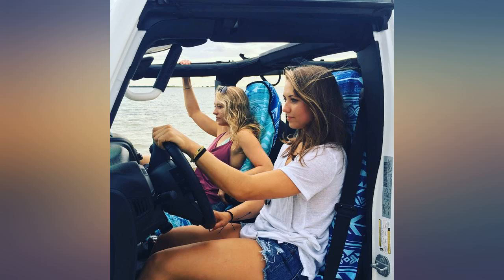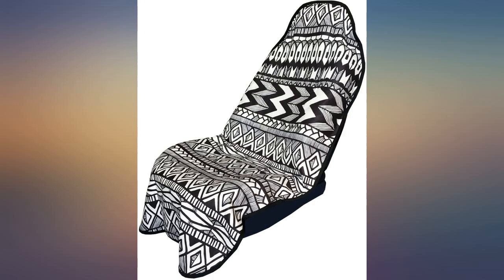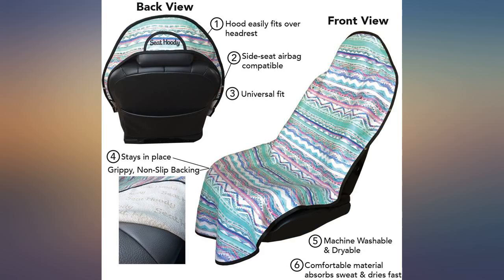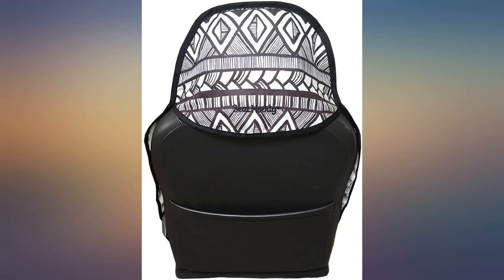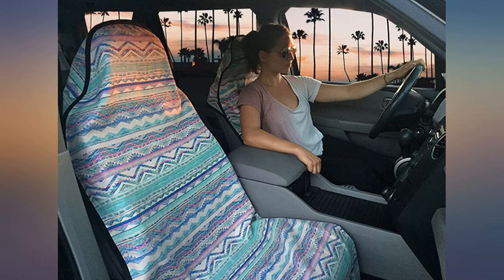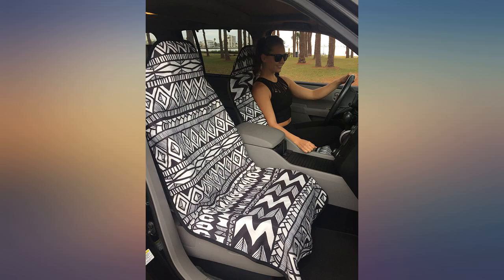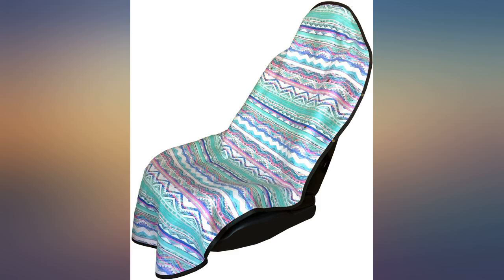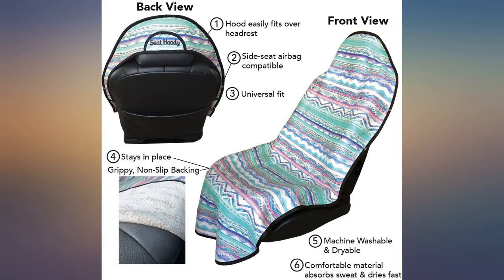Seat Hoody - 100% Waterproof Sweat Proof Car & Truck Seat Cover Protector. review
Seat Hoody - 100% Waterproof Sweat Proof Car & Truck Seat Cover Protector. Universal Fit, Machine Washable, Grippy Backing, perfect after swimming, surfing, working out, the beach, dogs - Desert Oasis

Main Features:
- 100% WATERPROOF - Two layers make this Seat Hoody completely waterproof. One layer of material for super absorption, another layer of material for waterproofness. Our unique double-layer waterproof solution makes for a comfortable ride home whether you're in a wet suit or bathing suit, all while keeping your car seat dry. Two layers of backing may appear connected upon arrival and will separate once washed, always retaining 100% Waterproofness.
- EASY TO PUT ON & REMOVE. NO CORDS TO ADJUST. 100% MACHINE WASHABLE - We created the hooded design to make a car seat cover that is easy on and off. There is no need to adjust any cords, straps, or buckles - no one has time for that! Simply place the Seat Hoody over your headrest, and you're set! The Seat Hoody fits to your vehicle seat, stays in place with grippy, non-slip backing, and is easy to take off your seat for machine washing.
- UNIVERSAL FIT & SIDE SEAT AIRBAG SAFE - Fits all standard cars and trucks! Width and length of Seat Hoody provide maximum coverage and protection for your seat and headrest. Side-seat airbag compliant.
- STAYS IN PLACE. SPECIALLY DESIGNED NON-SLIP BACKING MAKES ALL THE DIFFERENCE - High quality, non-slip grippy backing keeps the Seat Hoody in place as you climb into and out of your car. It will never rub off, stain, or stick on your vehicle seat. COOL COMFORTABLE BREATHABLE MATERIAL - Made with a comfortable polyamide blend that is designed to absorb your sweat and protect your seats. Plus, if your car seats get hot from the sun, the Seat Hoody fabric keeps your seat cool and comfy!
- GREAT SEAT PROTECTOR FOR AFTER THE BEACH OR WORKOUT - Perfect for after swimming, surfing, kite-boarding, hot yoga, running, crossfit, or a workout at the gym! The Seat Hoody is designed to absorb sweat and water and keep your seat dry. PERFECT FOR DOGS - Dog lovers rejoice! Protects car seats from your furry friend's dirt and claw marks.